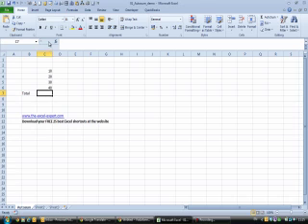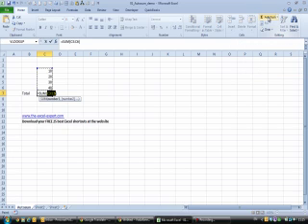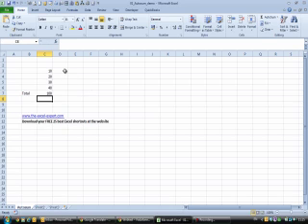Quickly add up column of numbers in Excel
Get a set of excellent Excel shortcuts and the sample files used at this website.
This video shows you how to quickly add up a set of numbers in Excel using the Autosum function.